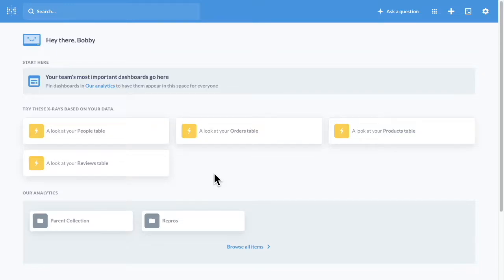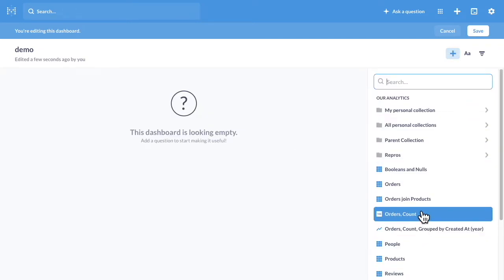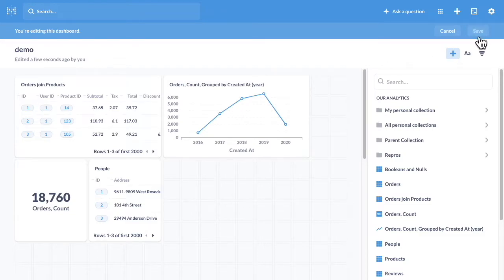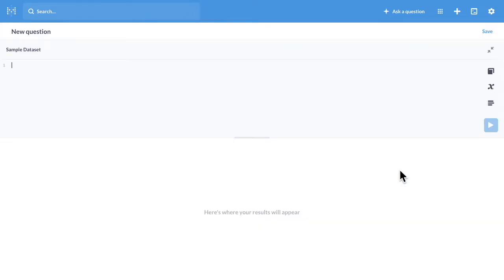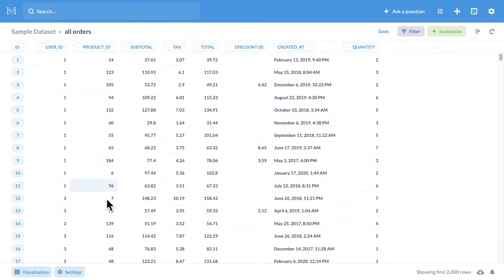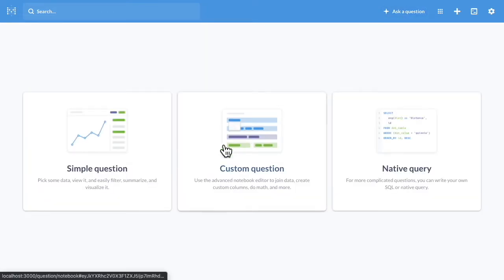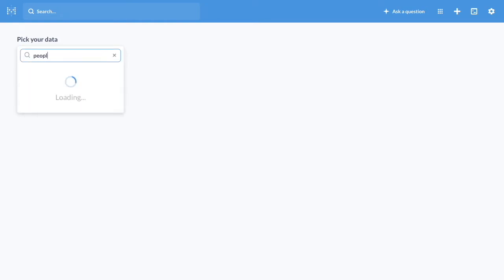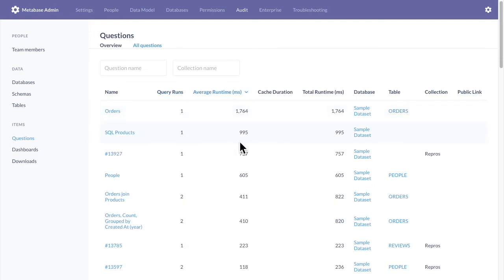Metabase 0.40: multiple questions in dashboards, improved data selection, SQL questions results.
Building dashboards is now a lot easier in Metabase 0.40. We've also made it simpler to use your saved questions as starting data, improved Metabase's performance, and, as always, added a bunch of other fixes and enhancements.

Check the blog article for more info about this new release

00:00 Adding multiple questions to a dashboard
00:31 Improved cards rearrangement
00:55 Explore results from SQL questions
01:53 Improved data selection
02:29 [Enterprise] More info in the Audit tab

Metabase is an open source business intelligence tool for everyone in your company to ask questions and learn from data with no SQL knowledge required. Connect it to your database in 5 minutes and easily build and share the dashboards with your team.